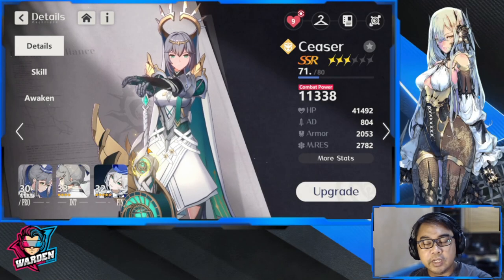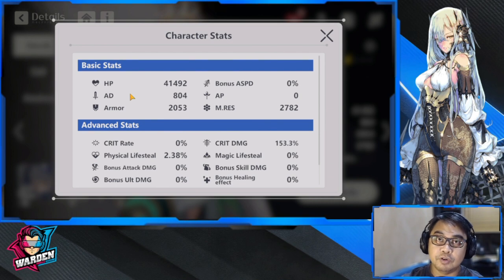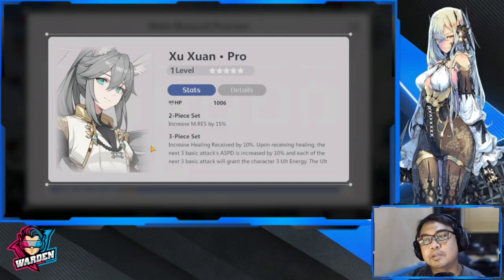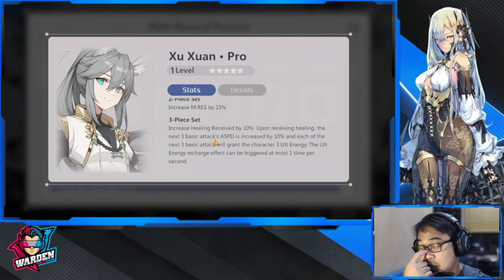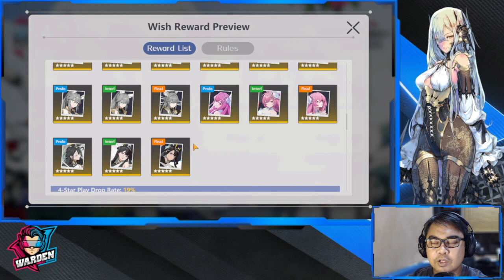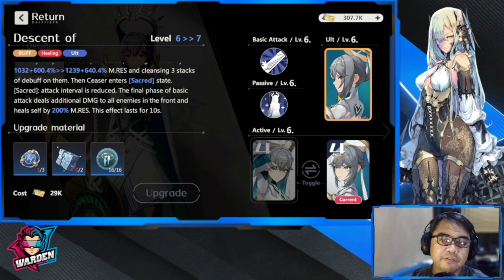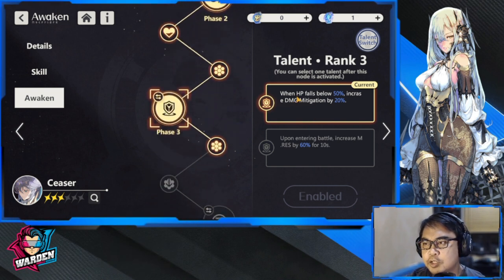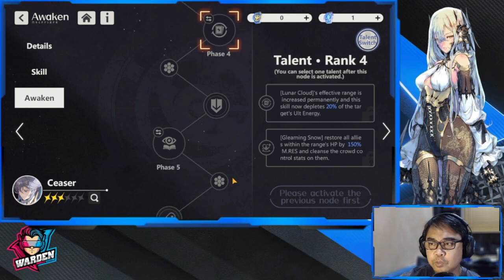[Higan: Eruthyll] Ceaser Build Guide | Recommended Plays | Skill Priority | Awaken Priority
Episode 929: Ceaser Build Guide | Recommended Plays | Skill Priority | Awaken Priority